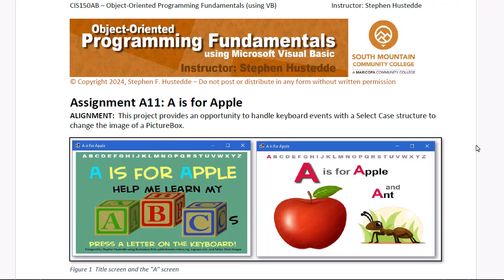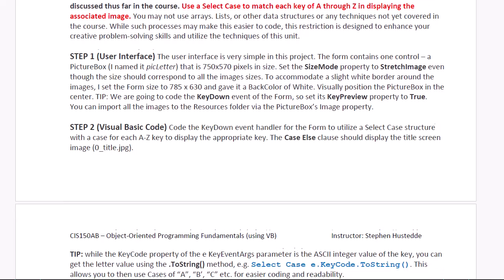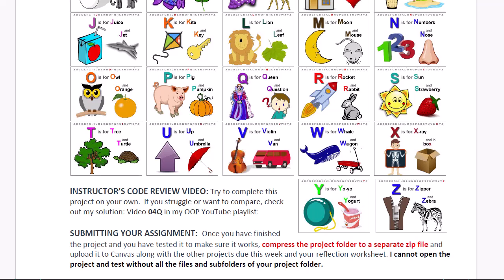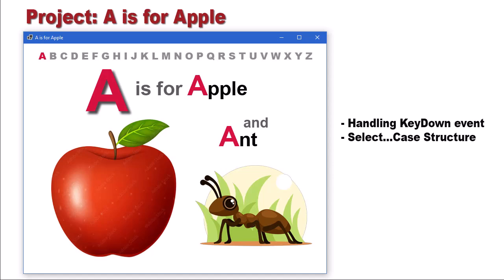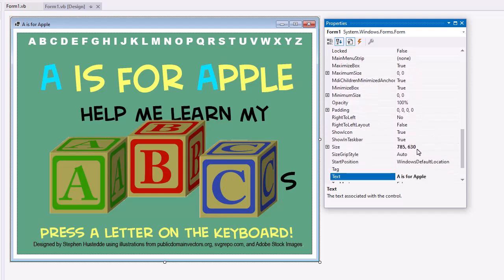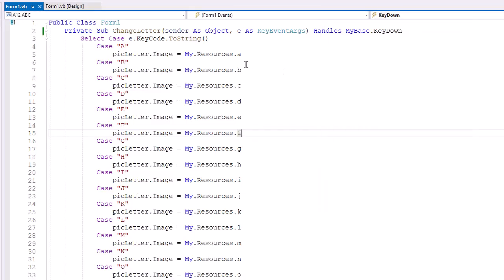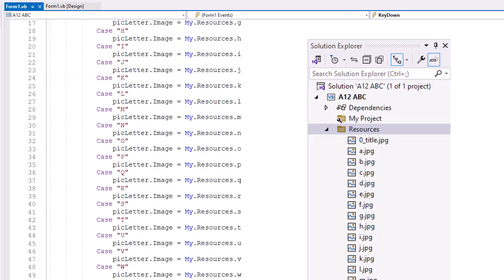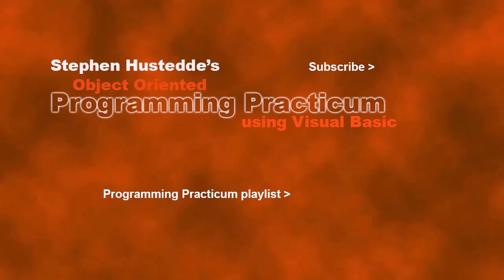OOP Programming (VB) - 04Q A is for Apple project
Object-Oriented Programming (VB) - 04Q A is for Apple project
The "A is for Apple" project displays an image for each letter of the alphabet when that letter is pressed on the keyboard. It makes use of a Select Case conditional structure in handling a KeyDown event in the Form.